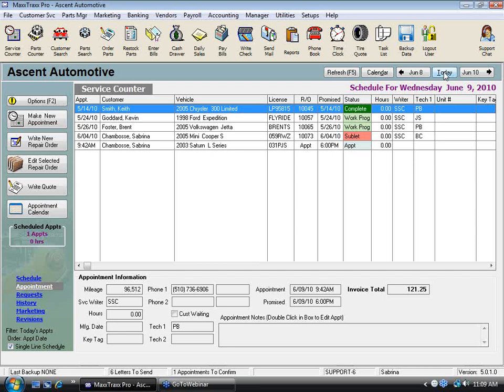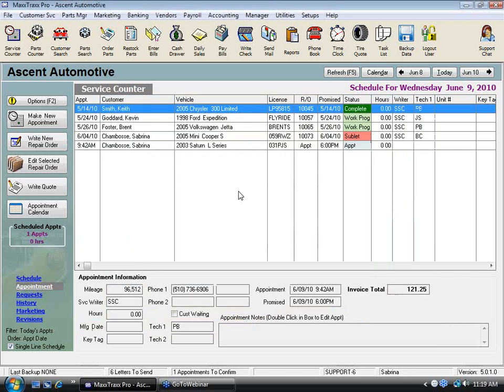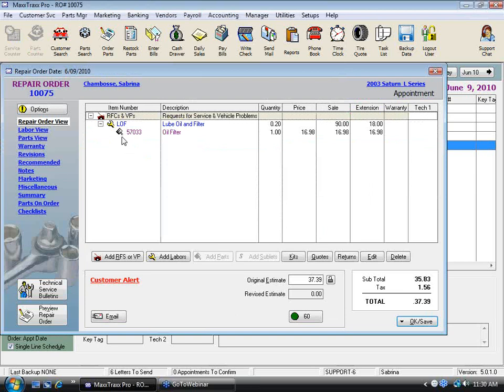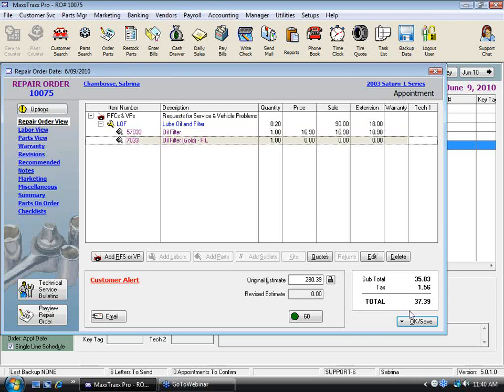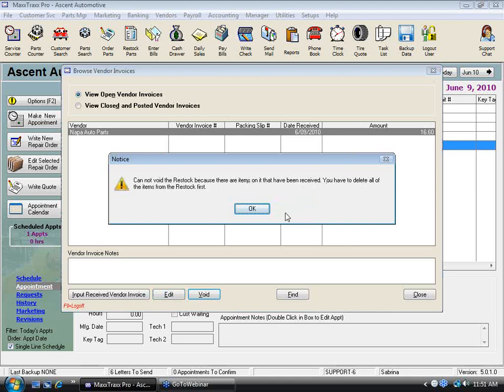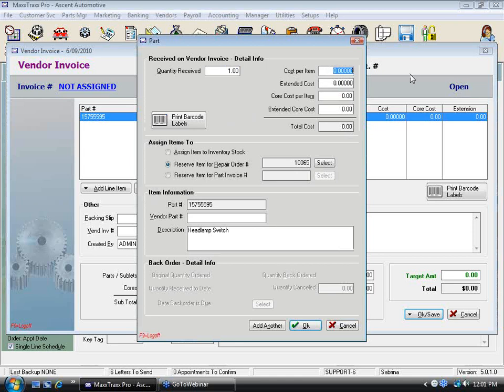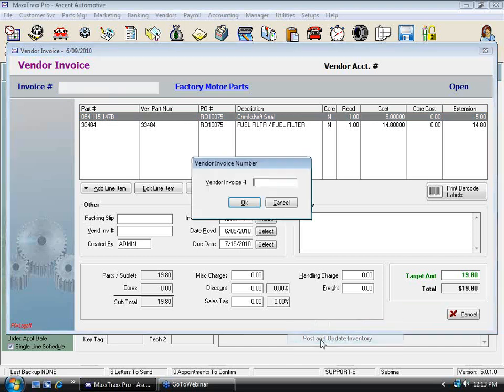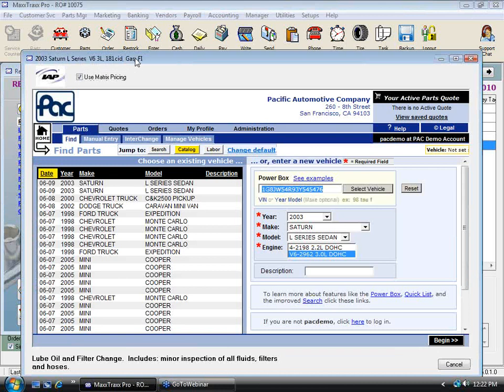Online Parts Ordering & Setup - MaxxTraxx Auto Shop Software Video Webinar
Part of the Scott Systems archived webinars series, take part in a recorded session between our MaxxTraxx trainer and several shops through a virtual class on how to setup and use the online parts ordering features available in MaxxTraxx.